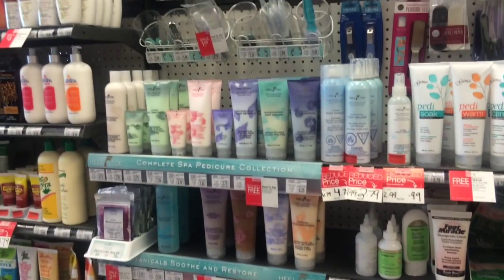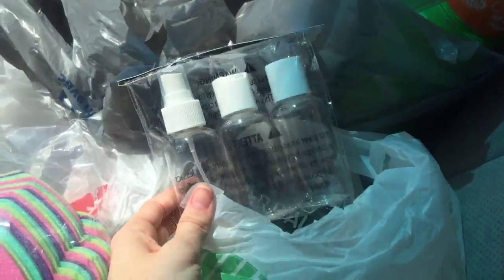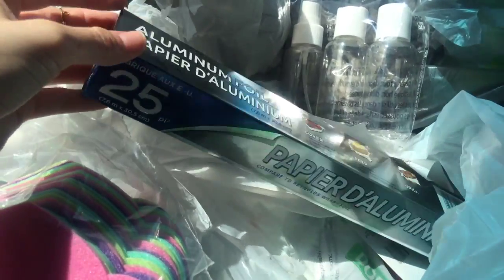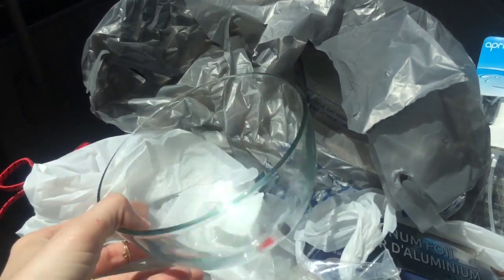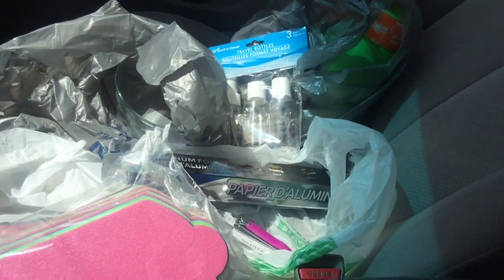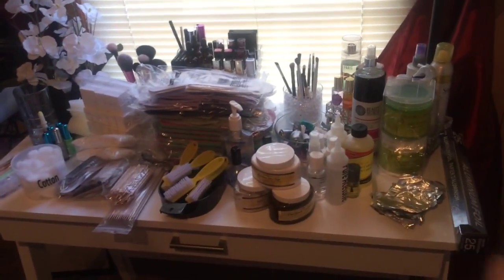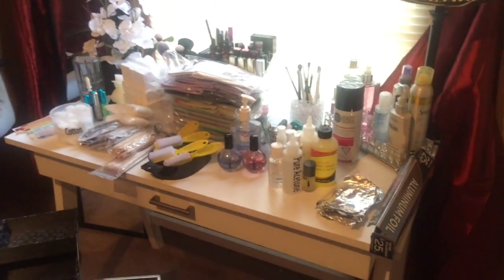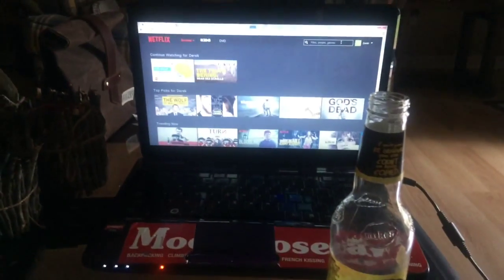Daily Vlog | April Fools Day! Grill Master? New Job?!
Hey guys!

Today's video is a follow me around Vlog from April Fools Day! I hope you enjoy! :)

**P.S. Please forgive the loud car ride noise in the beginning! My iPhone mic picks up every noise! :/

Nail subscription-- Join JULEP Maven and get a FREE Spring Fling Welcome Box for New Maven Subscribers

XX, Amy